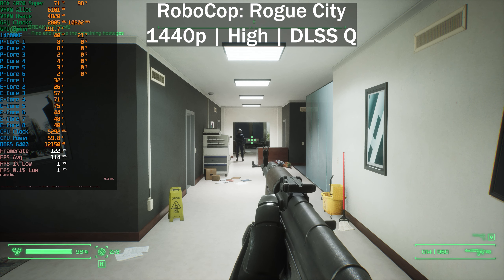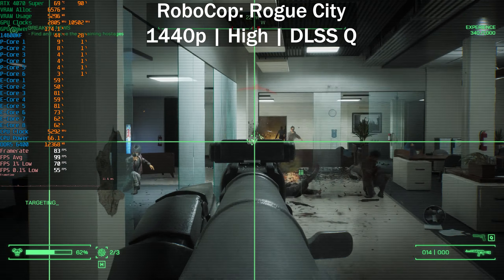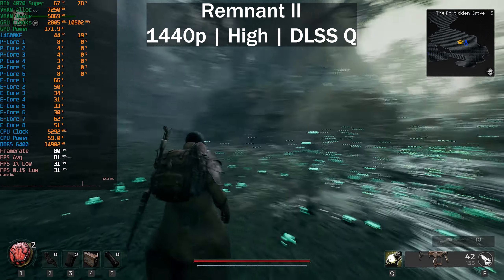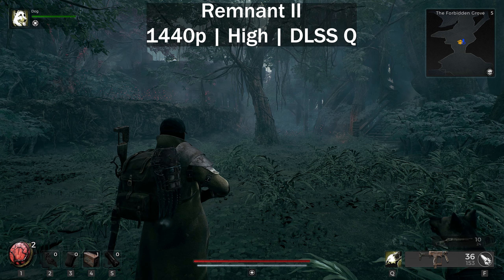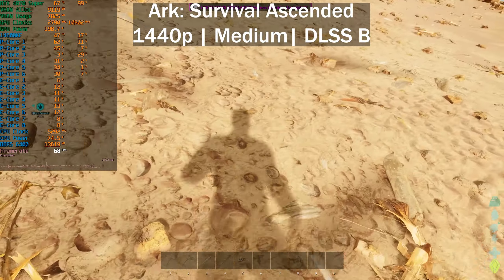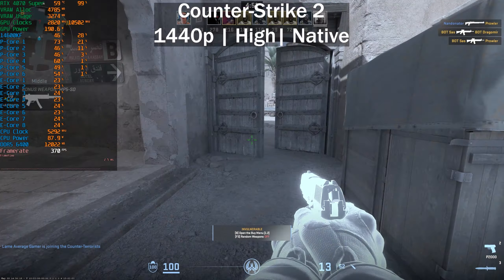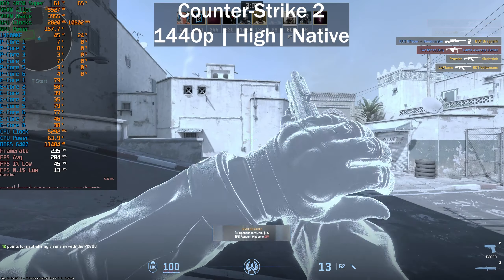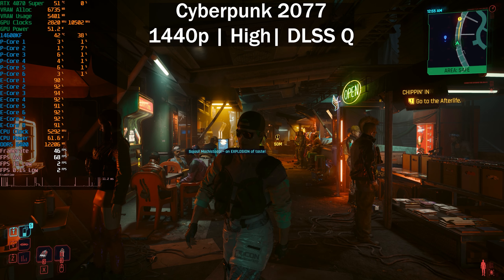Can You Game Using Only E-Cores? Gaming With All P-Cores Disabled!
In this video I'll be testing to see if you can play games with the p-cores disabled.  We'll use task manager to set the affinity for the games in this benchmark to only use the e-cores to see if games are still playable.

We'll benchmark with the RTX 4070 Super paired with an Intel i5-14600KF CPU using e-cores only.

Games benchmarked are Palworld, Ark Survival Ascended, Spider-Man Remastered, Cyberpunk 2077, Starfield, Robocop: Rogue City, Remnant 2, Counter-Strike 2 and Dragon's Dogma 2.

System Specs:

Palit Dual Nvidia GeForce RTX 4070 Super @ Stock
2TB PCIE Gen 4 Nvme Drive

Timestamps:

0:00 - Robocop: Rogue City
2:25 - Remnant 2
4:15 - Ark Survival Ascended
5:42 - Counter-Strike 2
7:15 - Cyberpunk 2077
7:55 - Dragon's Dogma 2
9:27 - Palworld
11:11 - Spider-Man Remastered
12:49 - Starfield